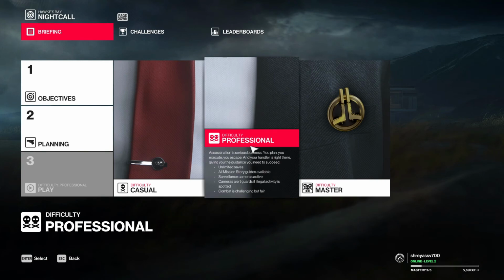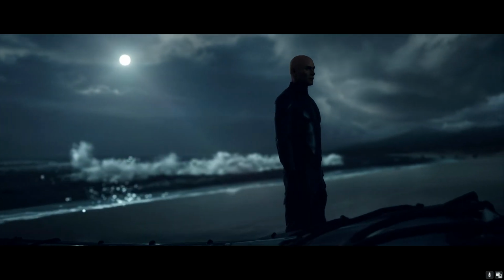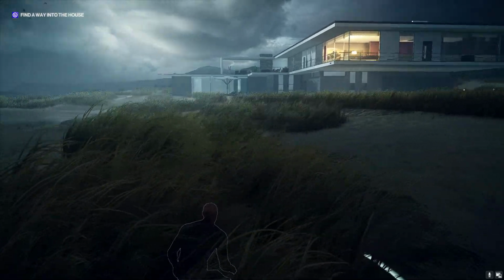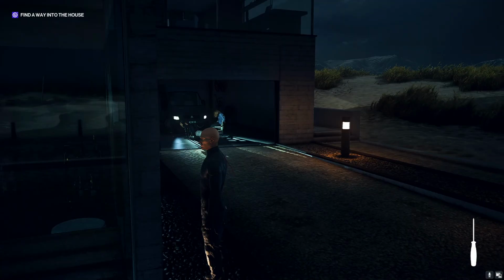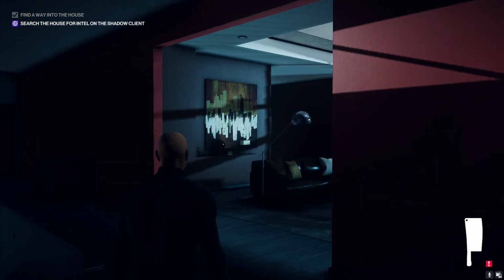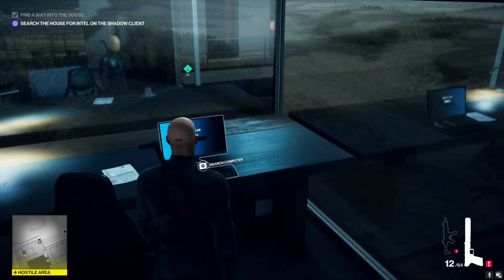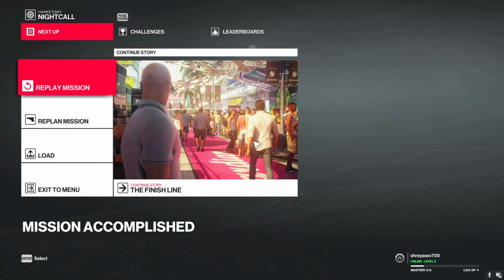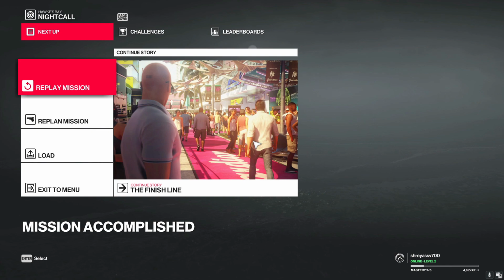TESTING MY ALIENWARE + GAMEPLAY !!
Yo Guys,

I wish you all a Happy Deepawali.

This gameplay is all about testing my Alienware gaming headphone and getting to decide is it worth the hype? Below is my verdict.

" It provides an immersive gaming experience for its price with no discomfort "